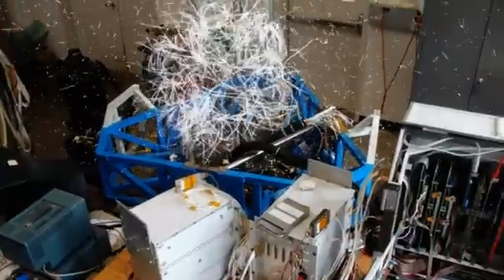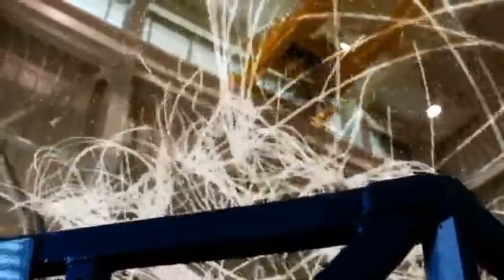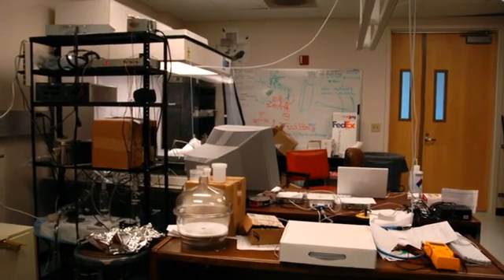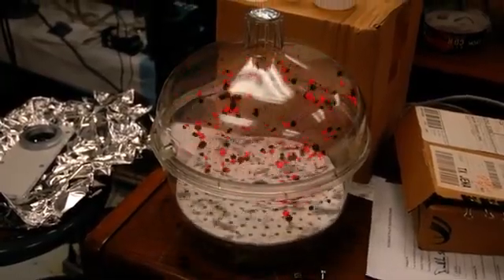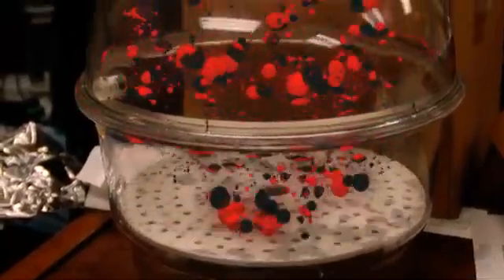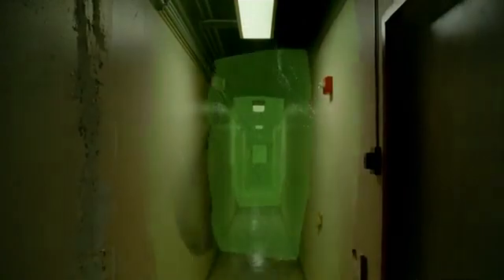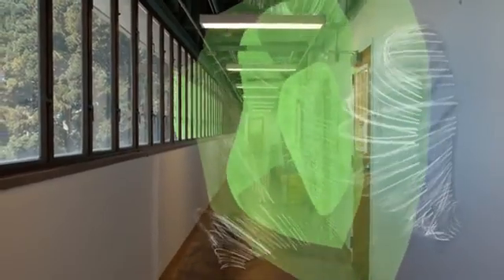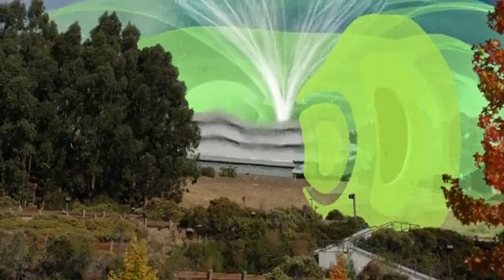Magnetic Movie ou que voit une molécule d'eau ?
Les vies secrètes des champs magnétiques invisibles sont révélées comme des géométries chaotiques en constante évolution.

Toutes les actions se déroulent autour des scientifiques spatiaux  dans  des laboratoires des sciences spatiales de la NASA, UC Berkeley, qui enregistrent et décrivent leurs découvertes.
Les enregistrements audio VLF réels contrôlent l'évolution des champs lorsqu'ils plongent dans notre environnement inaudible, révélant des «sifflements» récurrents produits par des électrons fugitifs.

Observons-nous une série d'expériences scientifiques, l'univers en mouvement ou un documentaire d'un monde fictif?